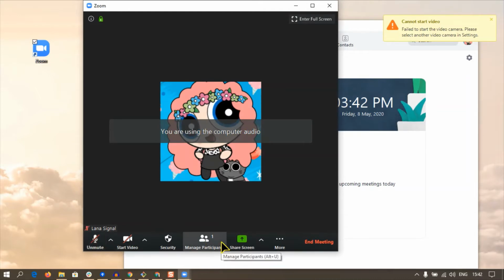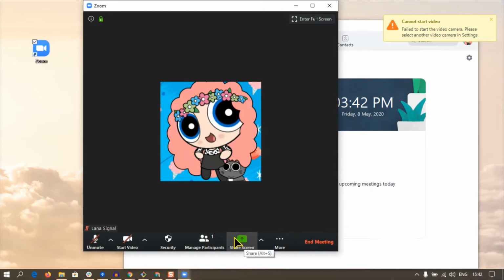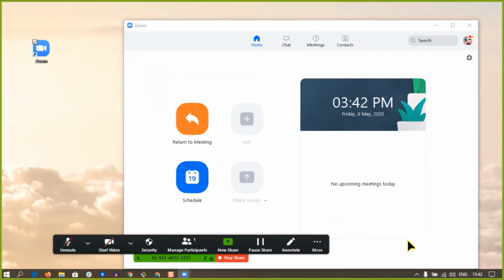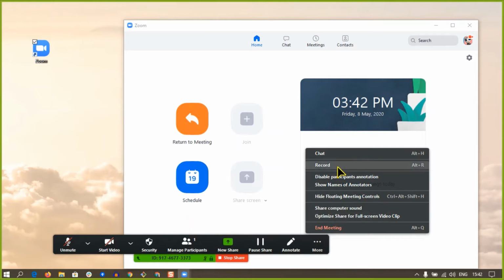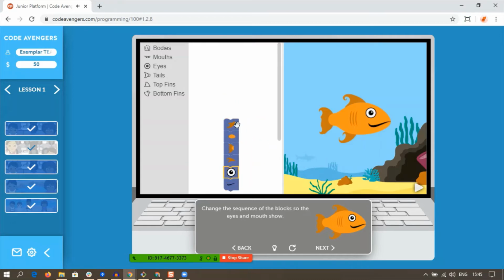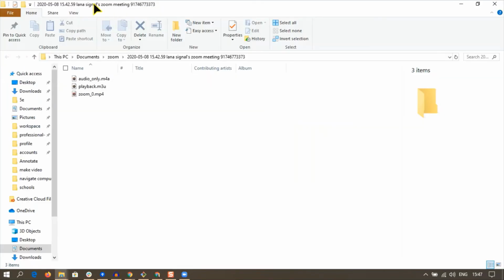Step 3: Record the video | How to make a video series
This video covers some of the very basics of video editing and is aimed at teachers wanting to make educational videos.

Recording tools
*Phone
*Snagit
*Screencast O' Matic
*Zoom

Record with Zoom

Saved as MP4 video file

Some tips